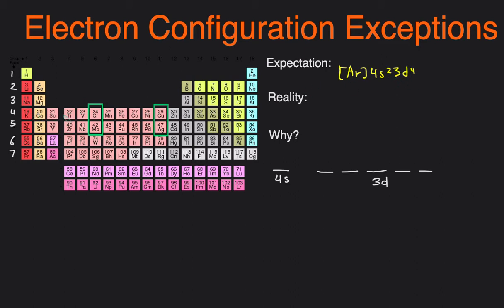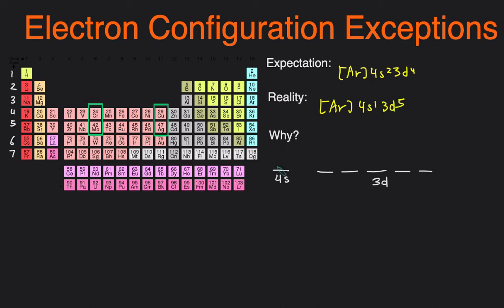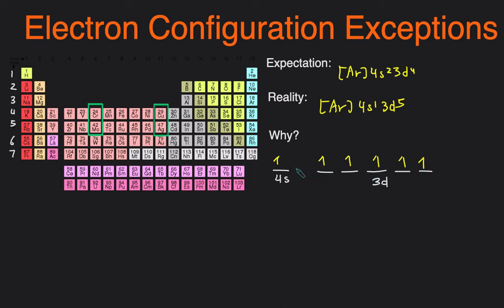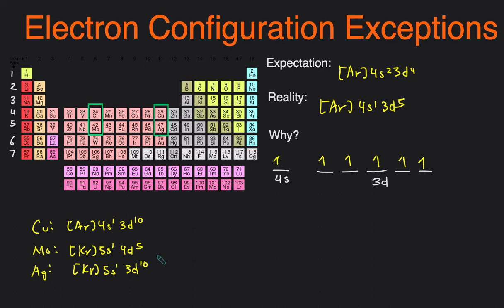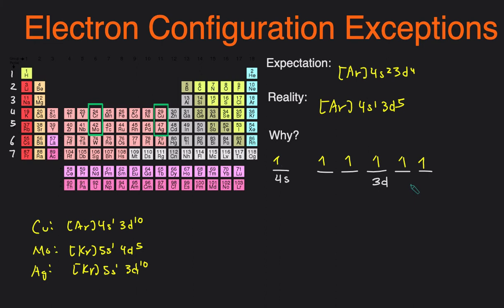Electron Configuration Exceptions to Aufbau's Principle: Configuration of Cr, Cu, Mo, and Ag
In this video,  we'll go over the four most common electron configurations to Aufbau's principle. Those four elements are copper (Cu), chromium (Cr), molybdenum (Mo), and silver (Ag). We'll cover the electron configuration of copper Cu, electron configuration of chromium Cr, electron configuration of mollbdenum Mo, and electron configuration of silver Ag. We'll also explain the reasoning behind these exceptions.